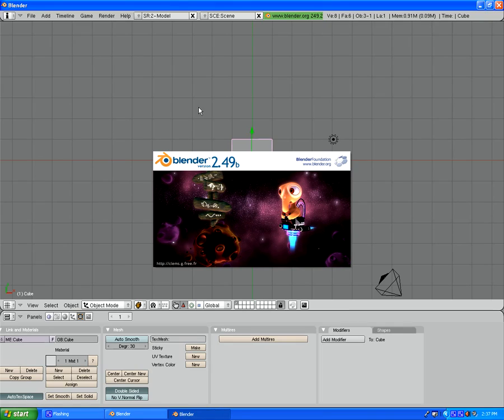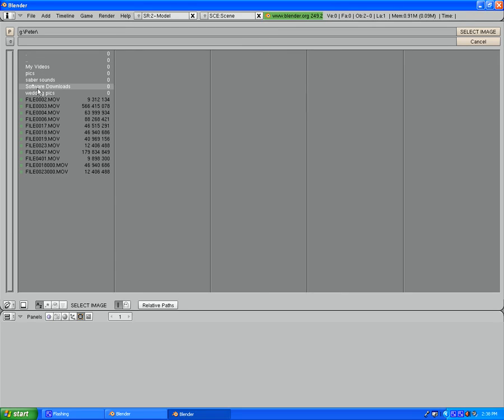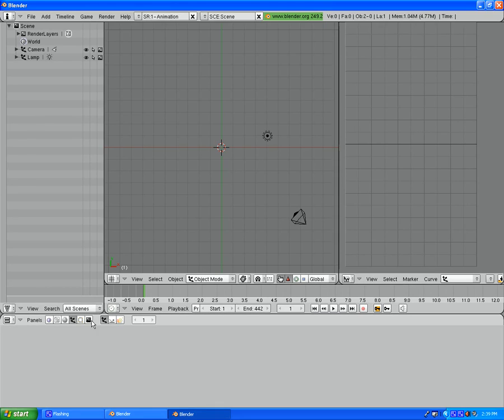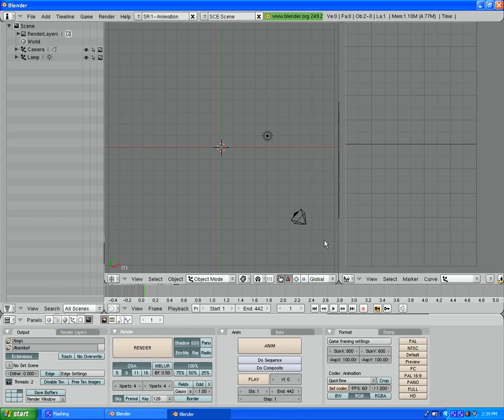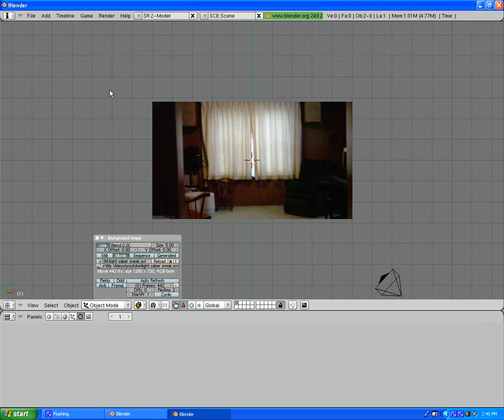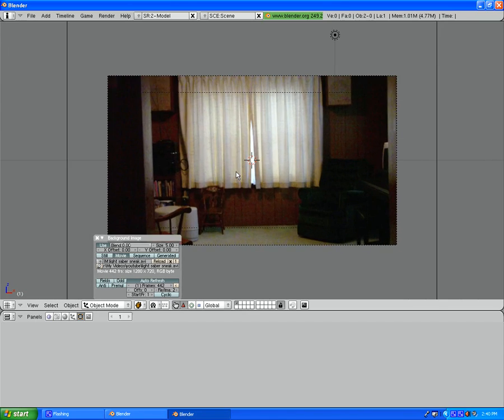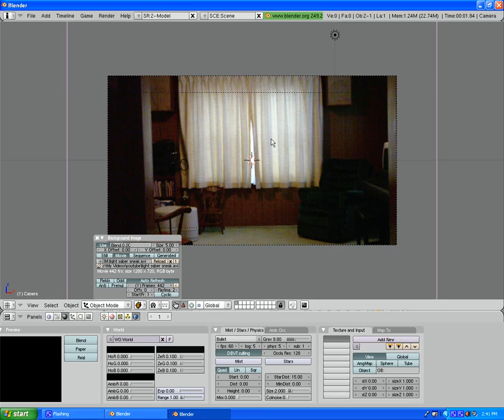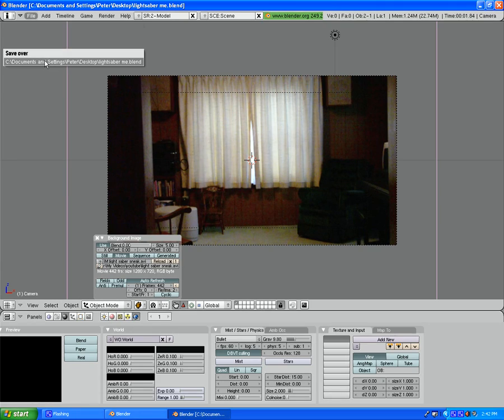lightsaber tutorial part 1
The first part of how to make your own lightsaber effect for free.